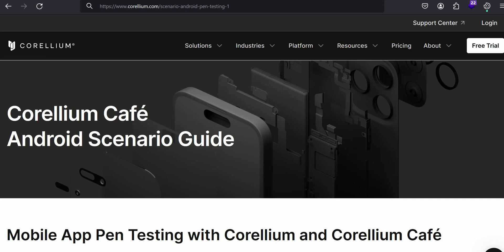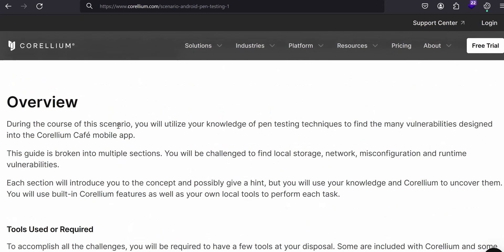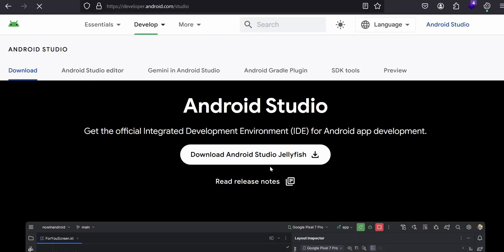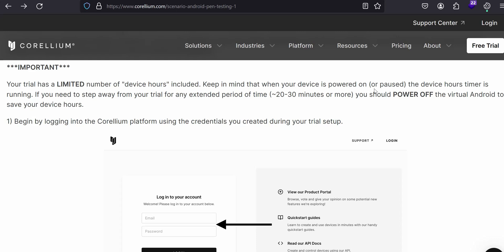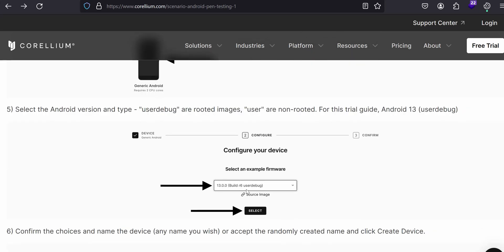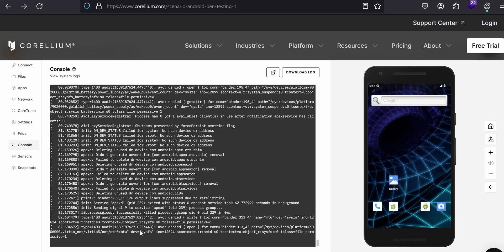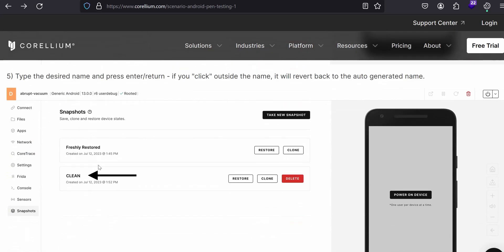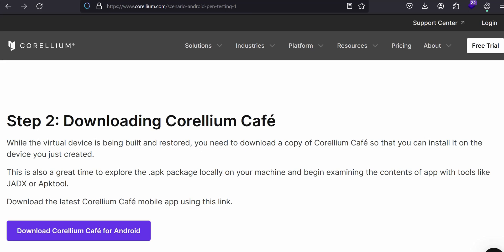Create an Android Device in Corellium and Download the Cafe App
In this tutorial, we will guide you through the process of creating an Android device in Corellium and downloading the Cafe app. Corellium is a powerful virtualization platform that enables you to emulate Android devices on your computer, providing a robust environment for mobile application security testing, penetration testing, and development. Follow these steps to set up your virtual Android device and install the Cafe app for testing and development purposes.

Steps Covered:

Setting up your Corellium account.
Creating a new Android virtual device.
Configuring the virtual device settings.
Launching and accessing your Android virtual device.
Downloading and installing the Cafe app on the virtual device.
Basic navigation and usage tips for the Corellium platform.